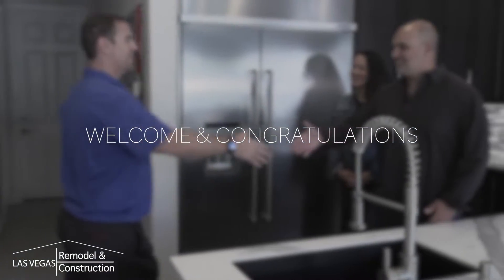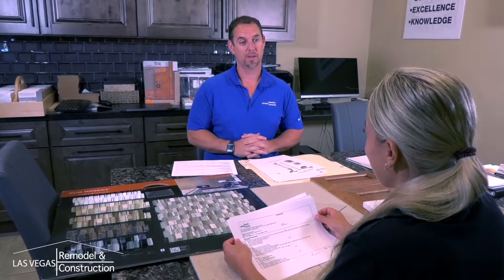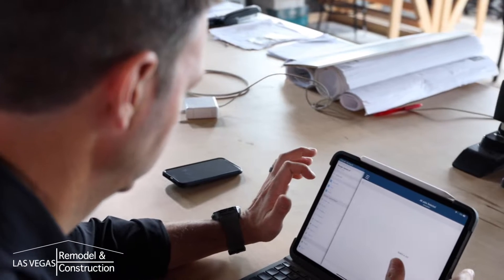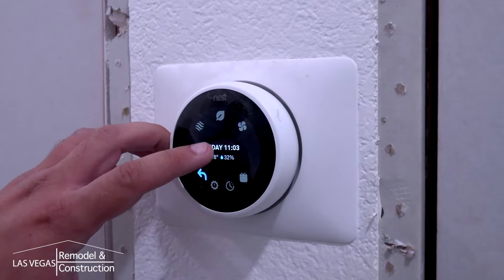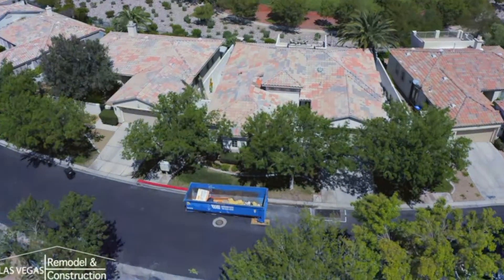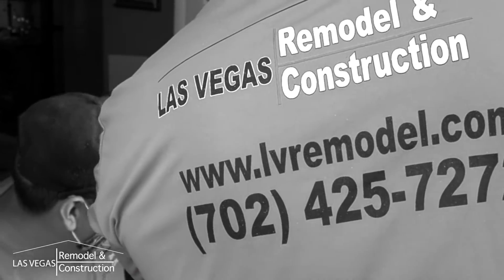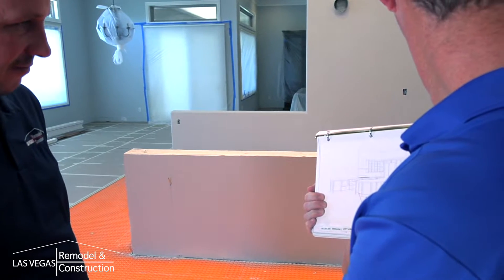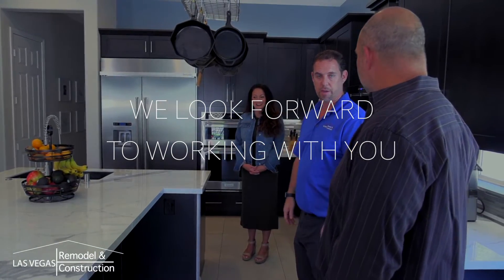RemodelRemodel & Construction | Bathrooms | Kitchens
Remodel & Construction | Bathrooms | Kitchens
We have created this video to show you what to expect prior, during, and after your renovation project when working with Las Vegas Remodel & Construction.